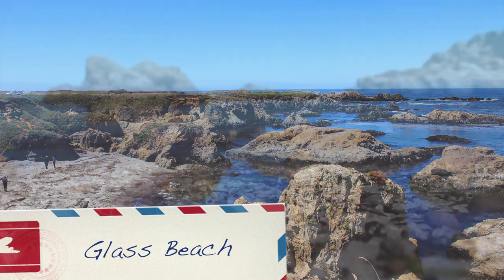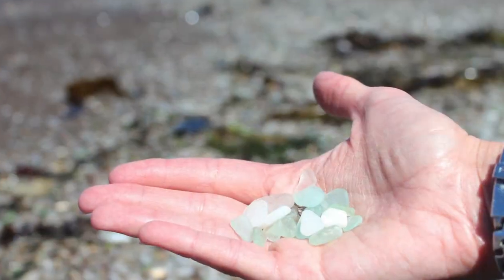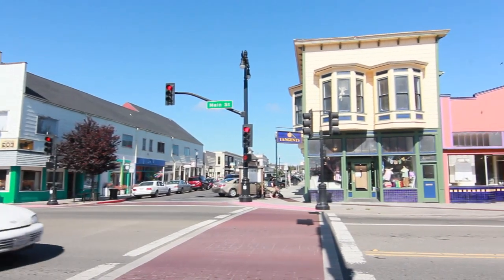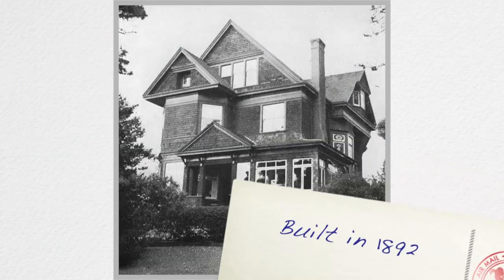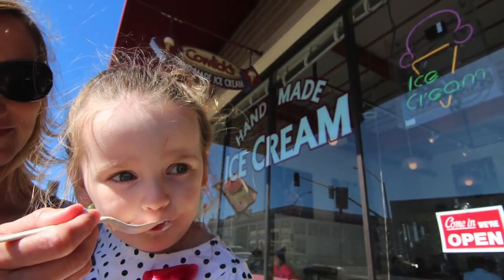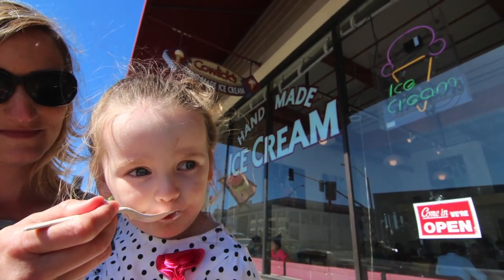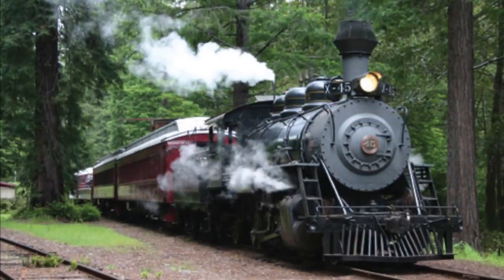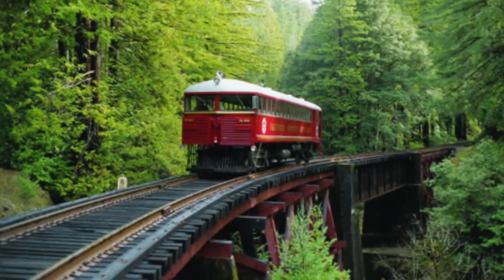Around town at the Beachcomber Motel and Spa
"I will not let you let me down"